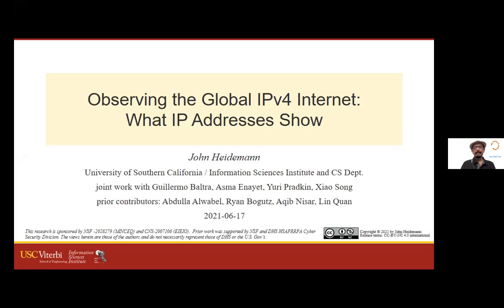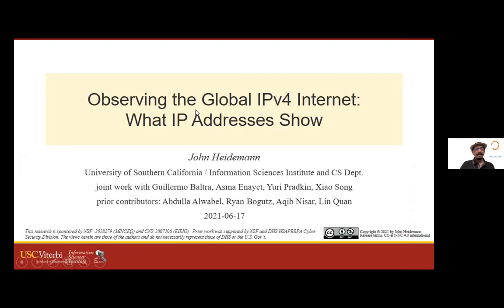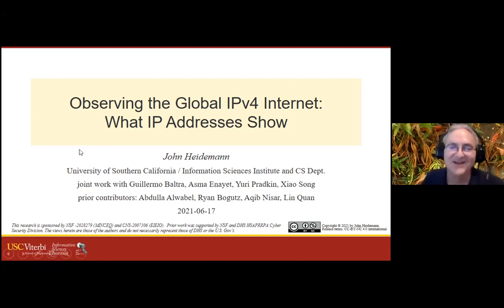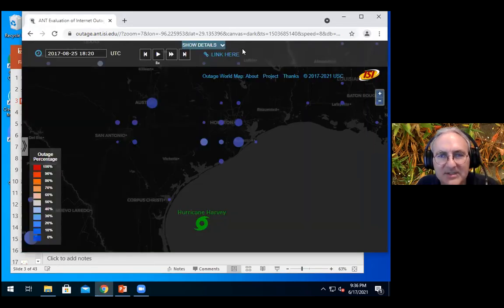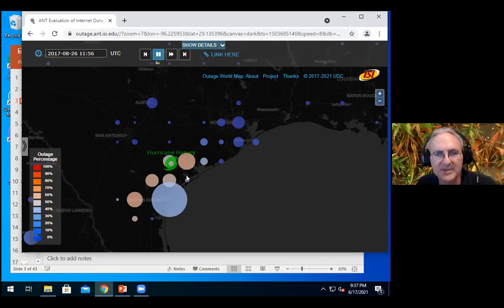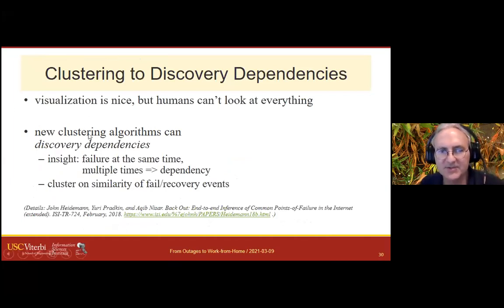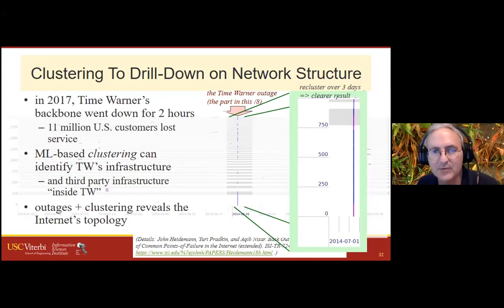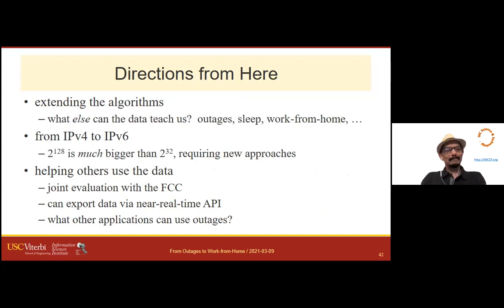Observing Global Internet: What IP Addresses Show," - John Heidemann, Univ. of Southern California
Observing the Global Internet: What IP Addresses Show," by John Heidemann, Research Professor, University of Southern California (USC), and  Principal Scientist,  USC Information Sciences Institute (USC/ISI), USA

Part of SKC Science & Technology Webinar Series on June 18, 2021,

Abstract: Since 2014 the ANT lab at USC has been observing the visible IPv4 Internet worldwide (currently 5 million networks measured every 11 minutes) to detect network outages.  This talk explores how we use this large-scale, active measurement to estimate Internet reliability and understand the effects of real-world events such as hurricanes.  We have recently developed new algorithms to identify Covid-19-related Work-from-Home and other Internet shutdowns in this data.